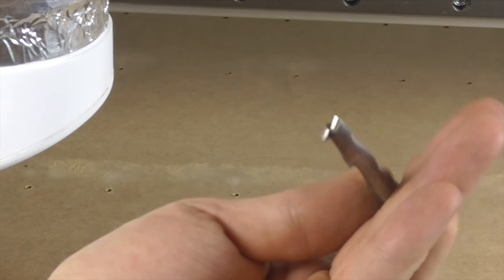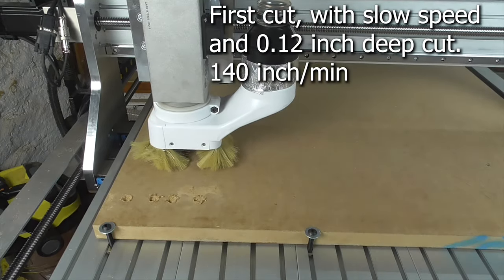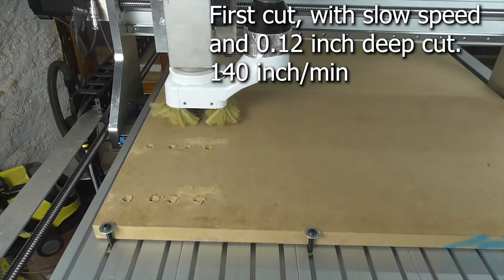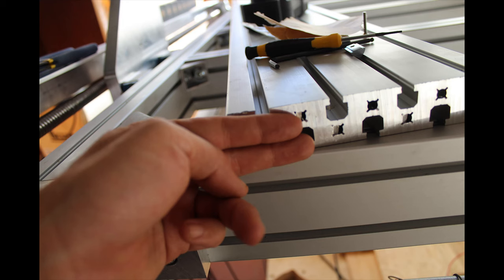The Perfect Chassis for Your Build: Discover the Features of Our New CNC Aluminum Design.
In this video i make a little description of my cnc and parts used, and try to share what nema stepper motors i use, linear guideways, screwballs...

I go to put some links of parts i used (only the one i used during some years like stepper motors, i used during some years and definitely are good ones and with good price):

Welcome to our latest creation - a new aluminum chassis designed to provide optimal performance and durability. Our technology has been used to create a sturdy and sleek chassis that is sure to be the perfect fit for any DIY CNC machine.

Crafted from top-quality aluminum, this chassis offers excellent resistance, making it an ideal choice for hobby and more profesional machining processes. The precision design ensures the highest level of accuracy and the customizable layout provides you with the flexibility to adapt to your specific machining needs.

Our CNC aluminum chassis is the perfect choice for those looking to upgrade or build their own CNC machines. It features an easy-to-access design, making maintenance a breeze. The chassis is also lightweight (but is more than 200 pounds +100Kg)  making it easy to transport from one location to another compared to full steel chasis.

If you're looking for a CNC aluminum chassis that offers the perfect balance of performance and durability, you've come to take some ideas from my new chassis.

This new CNC aluminum chassis is sure to exceed your expectations and provide you with the best possible machining experience.